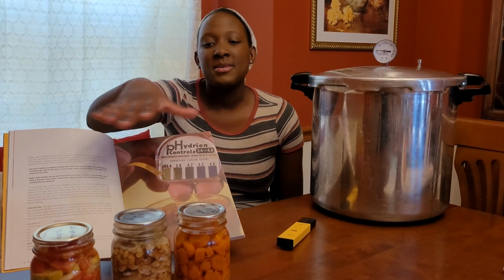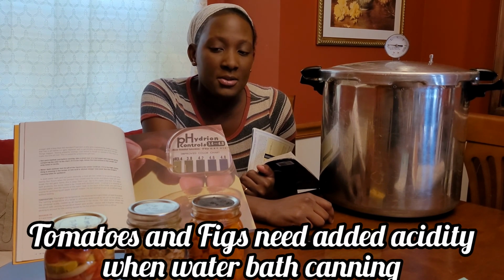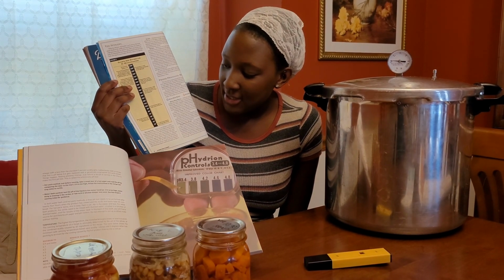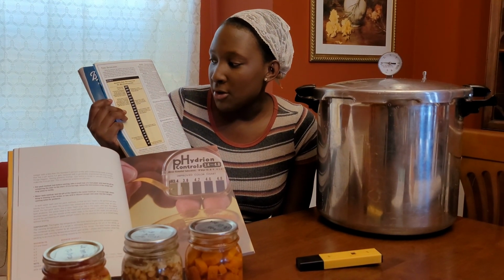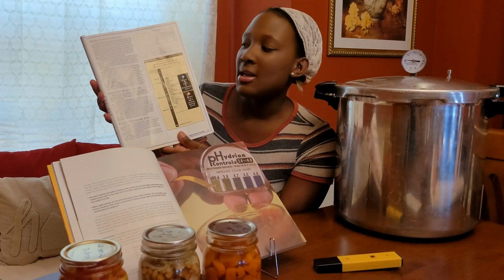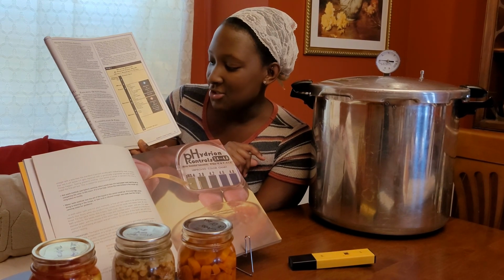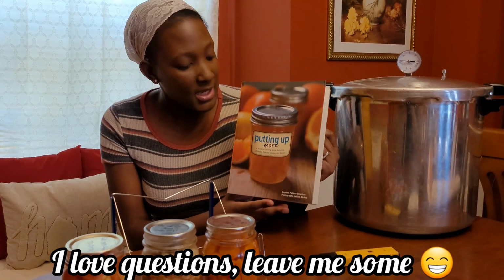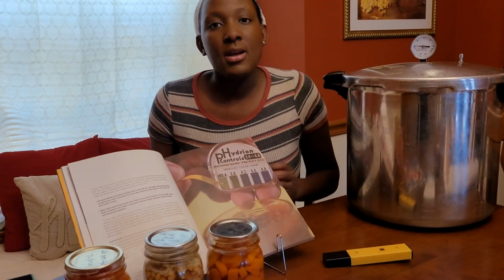The Science of Canning Ph, Acidity, Water bath and Pressure Canning Video Her Healthy Home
Thank you for checking out my description, I put all kinds of information in here to share with you all!
Today we will quickly chat about the science behind canning. Let's talk Ph, acidity, temperature, water bath and pressure canning.

(1)Ball Blue Book:

(2)Putting Up More: A Guide to Canning Jams, Relishes, Chutneys, Pickles, Sauces, and Salsas Paperback – March 1, 2011

32 Degrees: Growth of some bacteria, molds and yeasts slowed
50-70 Degrees: Best Storage Temp for home canned and dehydrated foods
40-140 Degrees: Active Range of molds, yeasts and bacteria
140-180 Degrees: Growth of bacteria, molds and yeasts prevented, but may allows survival of some microorganisms
180-212 Degrees: Temperature at which mold, yeasts and some bacteria are destroyed in acid foods
212 Degrees: Boiling point of water at sea level. Processing temperature for acid foods in a water bath canner when processed at 1,000 Ft above sea level
240 Degrees: Temperature at which bacterial spores are destroyed in low-acid foods

(2)Temperature
Minimum Degrees- Maximum PH

182 Degrees-3.9 and lower
185 Degrees-4.1 and lower
190 Degrees-4.2 and lower
195 Degrees-4.3 and lower
205 Degrees-4.4 and lower
210Degrees-4.5 and lower

Here's a little about me

I'm a wife and stay at home Christian mother, trying to build a lifestyle of self sufficiency on our quarter acre lot. We grow hundreds of pounds of produce, put up cases of canned goods,  raise chickens and home-school our children. We are located in Zone 7B near Memphis, TN. Every week I upload a video on gardening, cooking or canning and prepping.